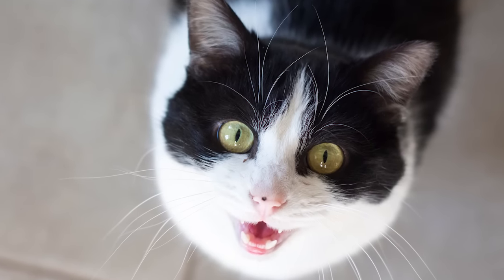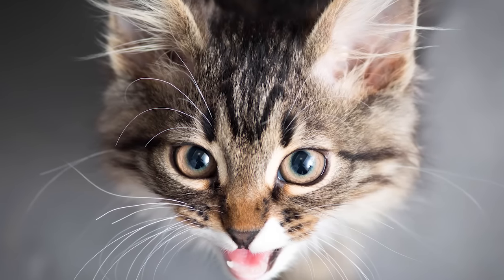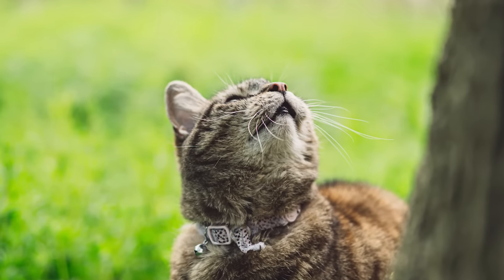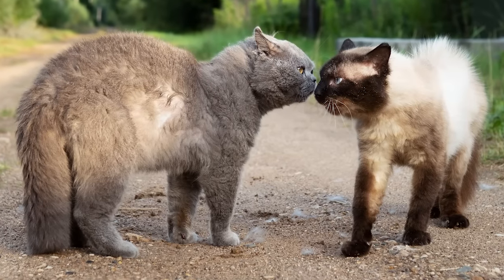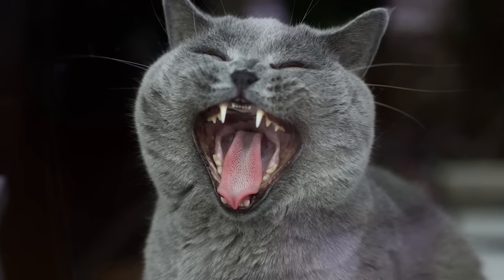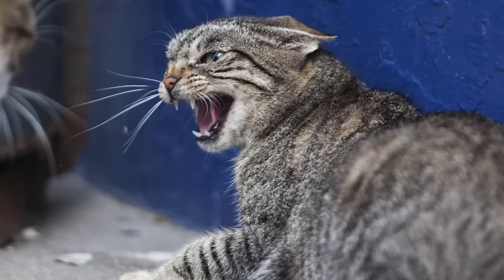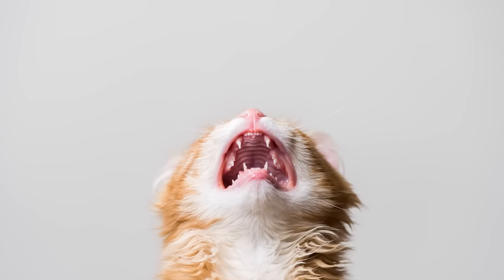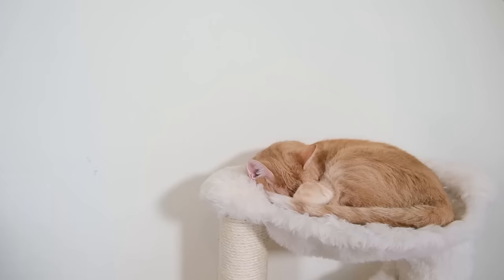Top 10 Most Common Cat Vocalizations and What They Mean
In this week's educational video, you'll learn about the top 10 most common vocalizations cats make and what they mean! If you want to know what your cat's trying to tell you, keep watching and find out!

Video Navigation:
0:00 Introduction
0:55 Sound 1: Meowing
3:09 Sound 2: Murmuring
4:16 Sound 3: Chirping
5:15 Sound 4: Chattering
6:46 Sound 5: Growling
7:37 Sound 6: Hissing
9:00 Sound 7: Spitting
9:49 Sound 8: Yowling
10:27 Sound 9: Pain Shrieking
11:27 Sound 10: Purring
12:55 Conclusion